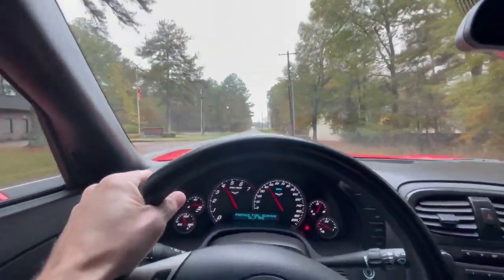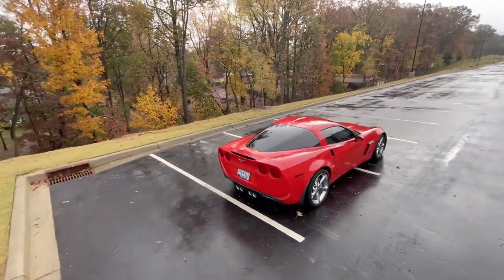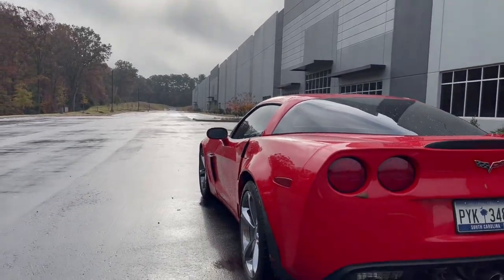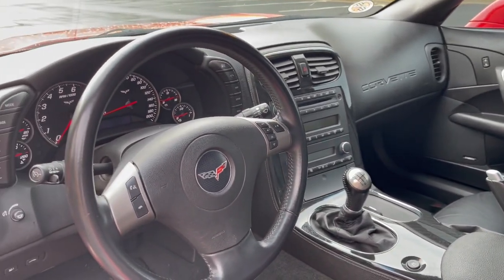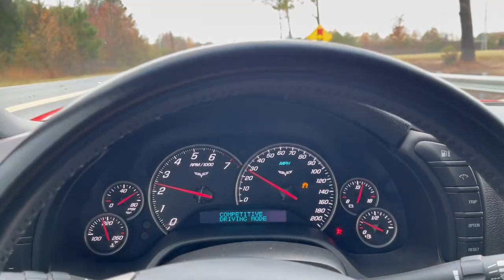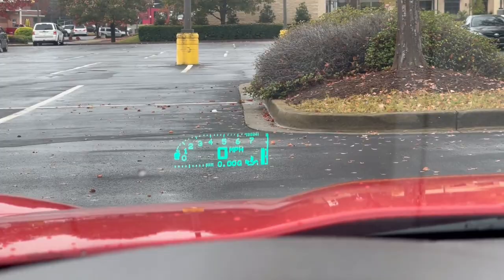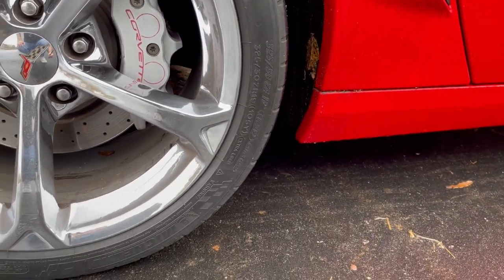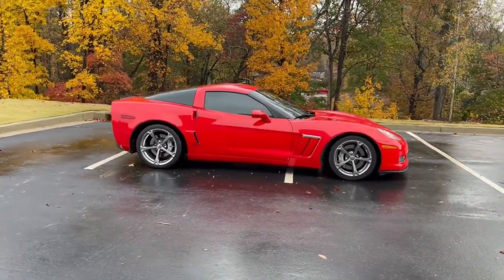BEST Sports Car of ALL TIME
After a teaser or two, it's finally time to reveal the new car for the Channel.
Many of you guessed it, and some were WAY off, but I'm super pumped to have on of my favorite cars and one of the greatest sports cars ever as part of the channel!